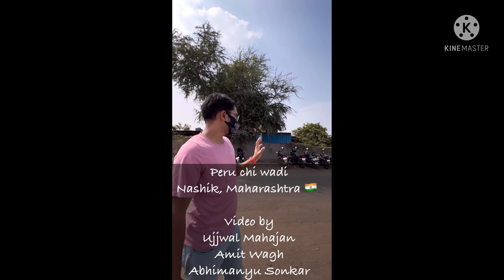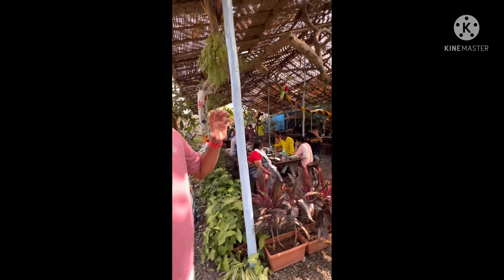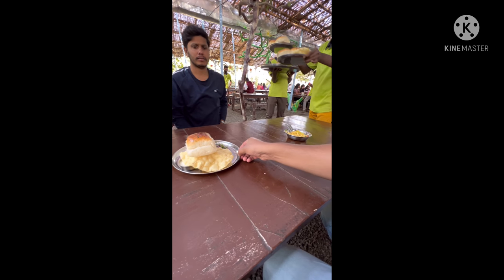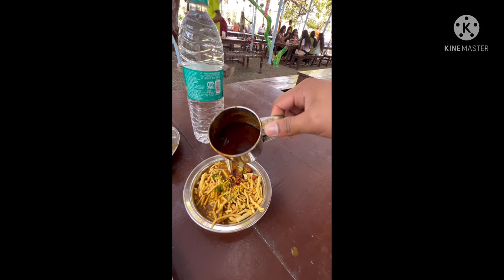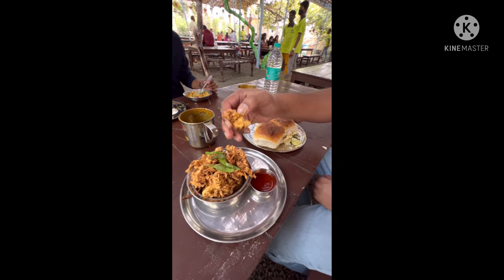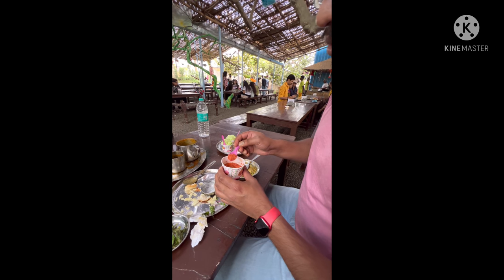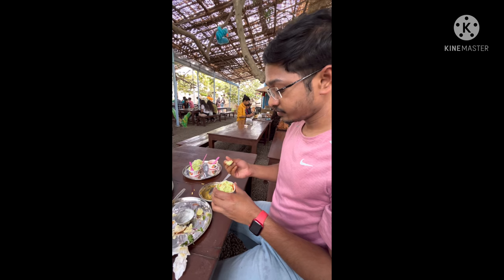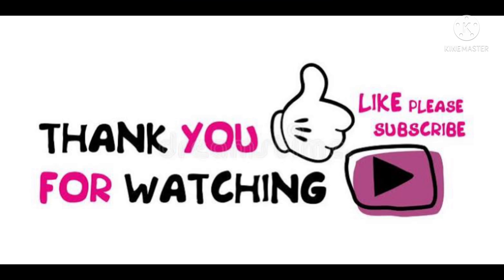Nashik Misal ( Peruchi Wadi Chulivarachi ) Best family restaurant for breakfast /nashta.Green place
Hi Wanderers, Peruchi wadi is a perfect place to spend your weekend with family & friends. This place has amazing vibes with great food.

Address: Mungsare Phat Makhmalabad Girnare,
highway, Nashik, Maharashtra 422003